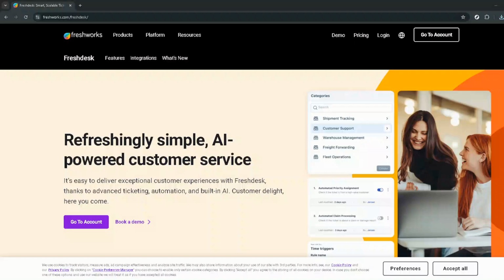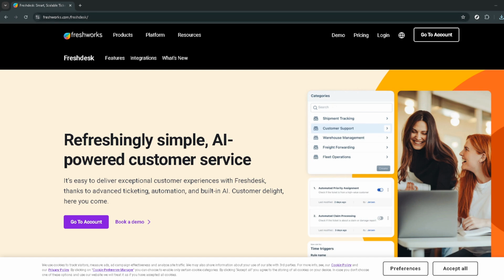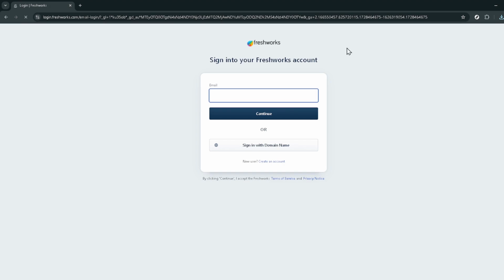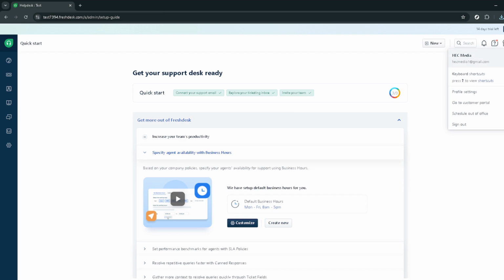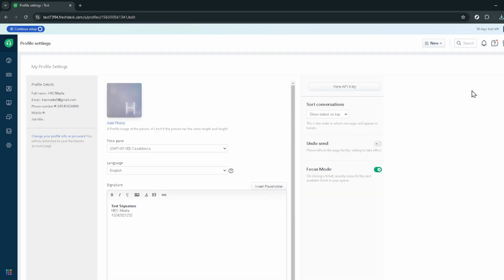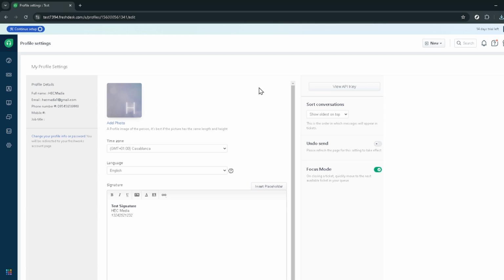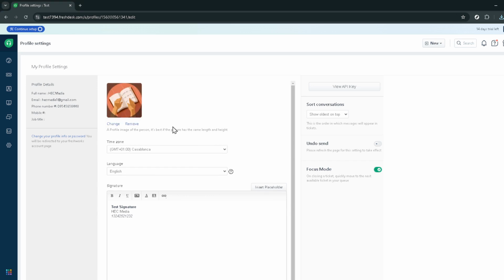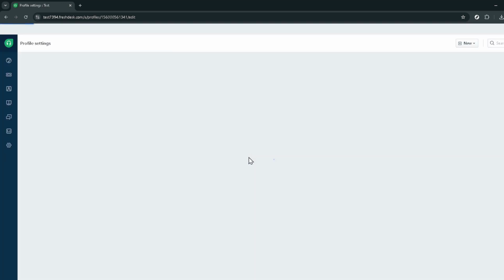How to Add Image on Freshdesk (Full 2024 Guide)